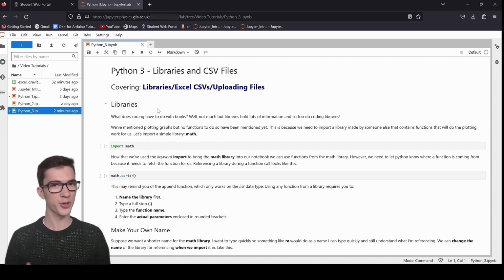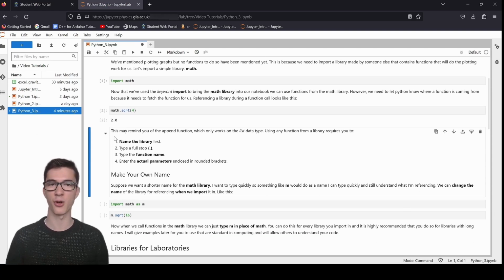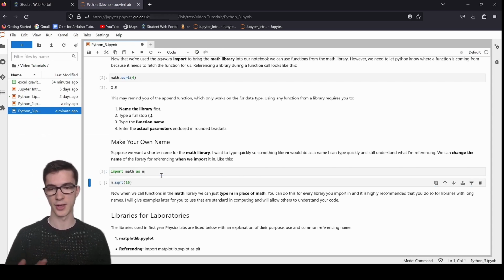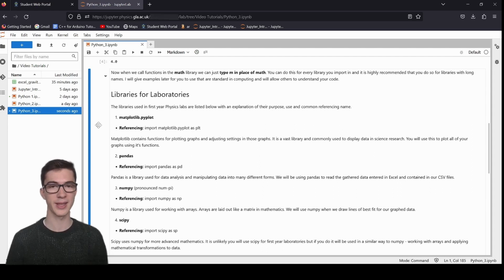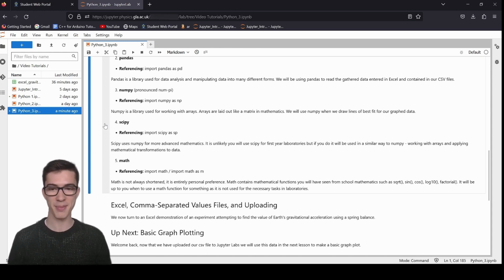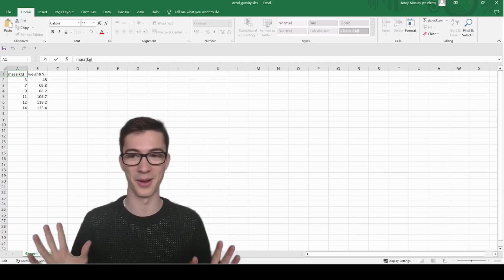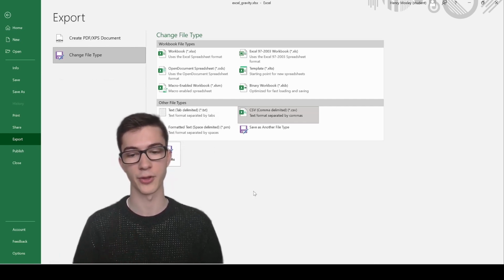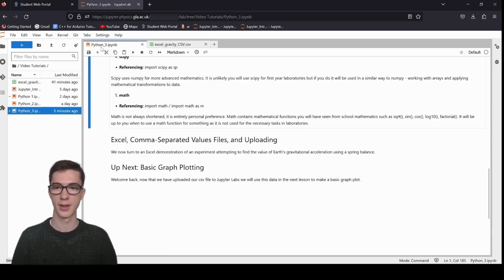Python 3 - Libraries and CSV Files (7/16)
In this video we'll explain how to use coding libraries such as matplotlib.pyplot and pandas, as well as showing how to create and upload a CSV file from Excel to Jupyter Labs.

00:00 Overview
00:16 Libraries
02:02 Creating Referencing Names
03:30 List of Libraries
03:49 Matplotlib
04:24 Pandas
04:51 Numpy
05:16 Scipy
05:42 Math
06:27 Uploading CSVs from Excel
07:47 Create CSV
09:24 Up Next